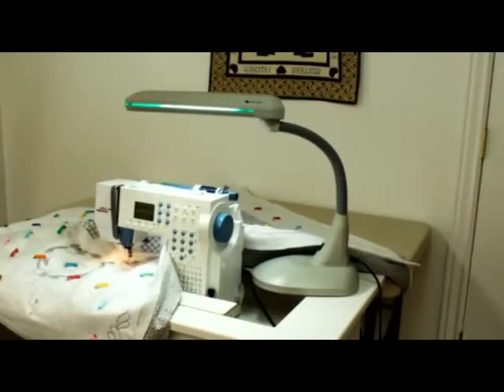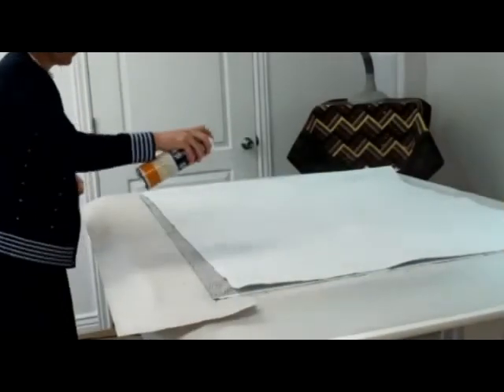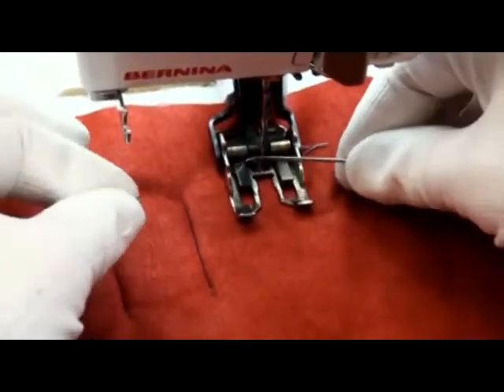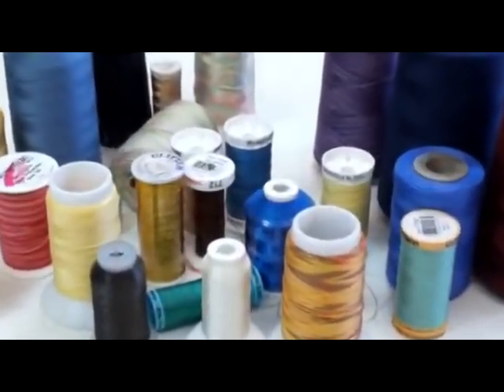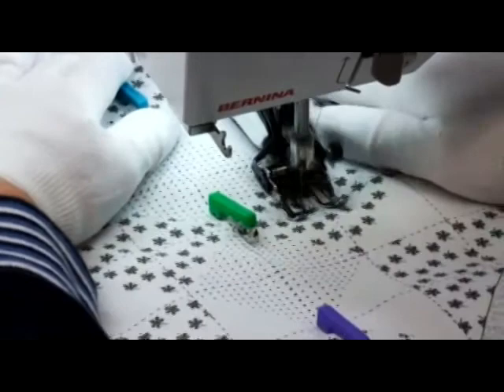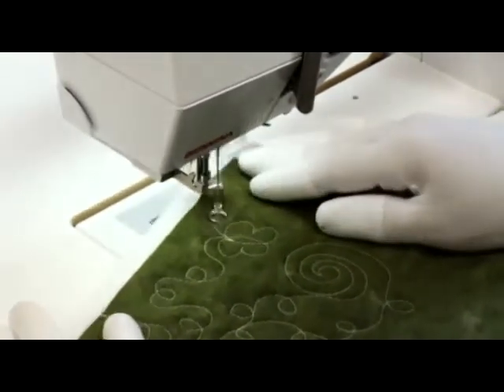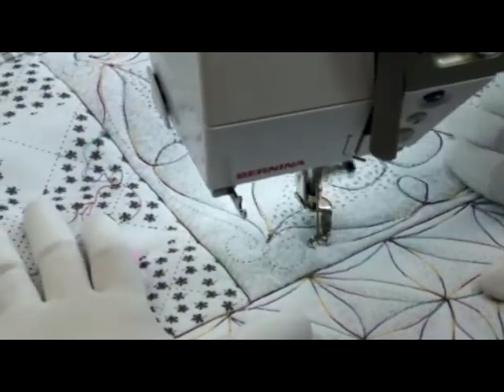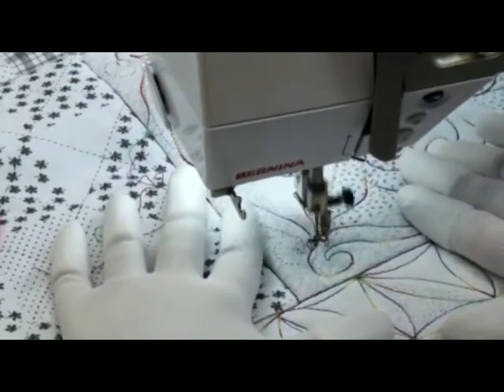Machine Quilting w Renae Allen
Renae's DVD is at TheQuiltShow.com Oct 1-Dec 31, 2014. It takes practice to machine quilt. Renae shows you the tips and techniques and how to practice to learn 24 quilting designs.